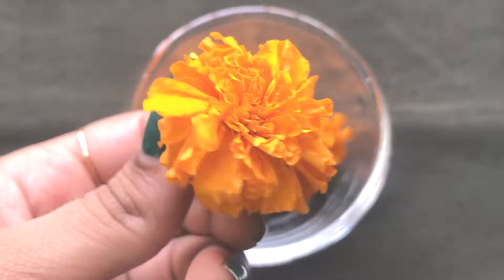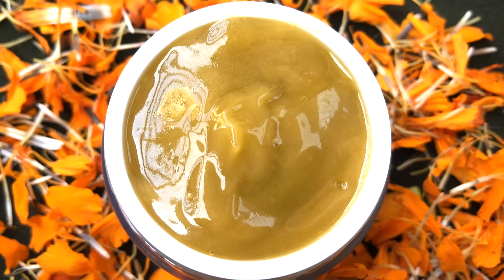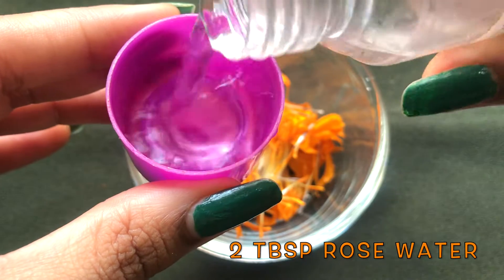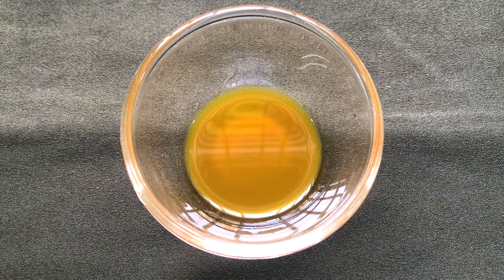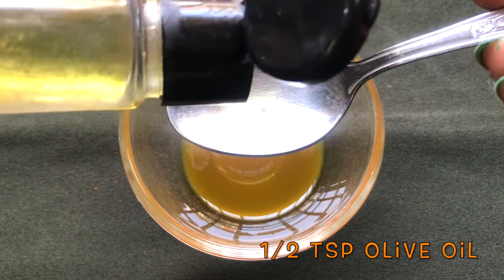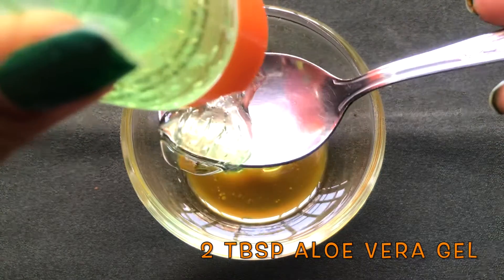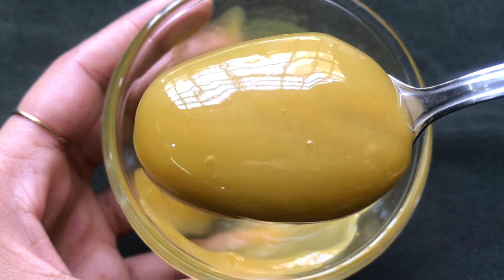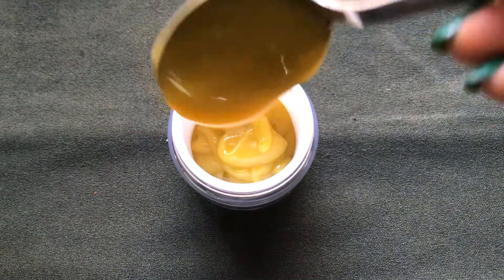DIY Marigold Cream ( गेंदे की क्रीम ) | Skin Whitening & Anti-Aging Cream | Asian Women Skin Secret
Hey everyone today in this video I am sharing with you all a very simple and highly effective home remedy to make marigold cream easily at home. This is a skin whitening and anti ageing cream which makes your skin, fair, even toned, bright, lighter, whiter and clear.

WATCH PREVIOUS VIDEOS:

How To Lose 7 Kgs Weight In Just 1 Week | Chia Seeds Weight Loss Drink | Quick & Easy Weight Loss

Pigmentation Removal Cream | How To Permanently Remove Pigmentation, Dark Spots & Acne Scars At Home

Skin Whitening Cream | Japanese Inspired Anti-Aging Makhana Cream | Get Fair & Glass Skin at Home

Sun Tan Removal Scrub & Mask | Rice Scrub & Pack | Skin Brightening & Lightening Treatment

Magical Face Pack For Fair, Glowing & Clear Skin | Ubtan Face Pack | Best For Festive Season

Pigmentation & Dark Spot Removal Cream | Skin Lightening Cream | Get Spotless & Clear Skin at Home

How To Use Nivea Cream For Instant Fairness | Skin Whitening Tips | Dark Spots Removal With Nivea

Korean Skin Whitening Serum | How To Get Fair Skin In Just 3 Days | Anti-Aging Serum / Facial Oil

DIY Coriander Cream ( धनिया क्रीम ) | Remove Dark Spots & Pimples | Skin Whitening Cream

xoxo.
KBYE.